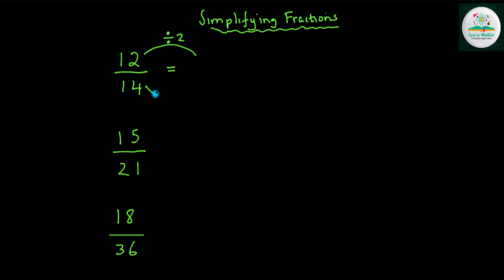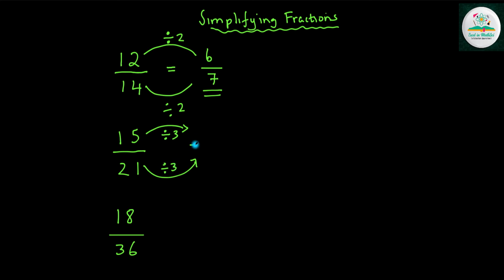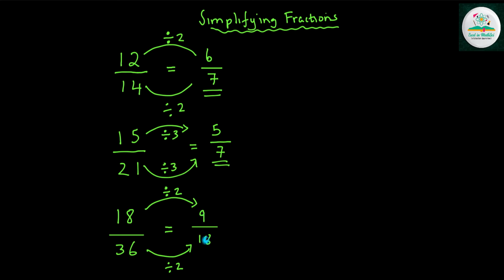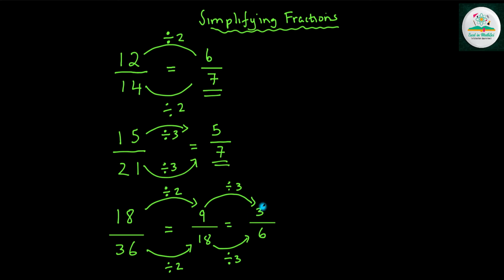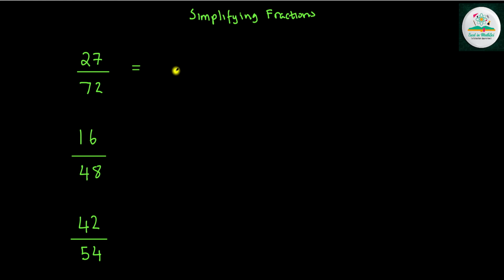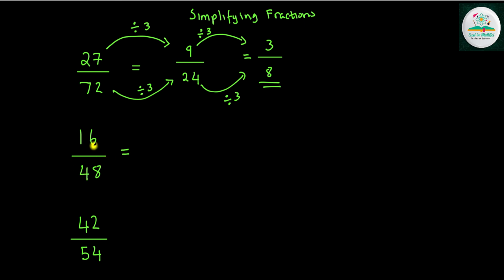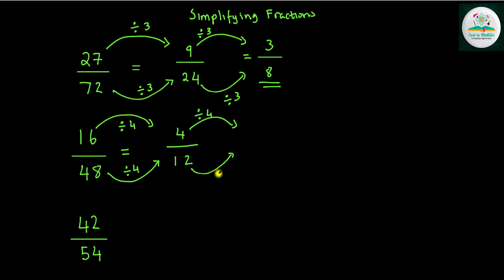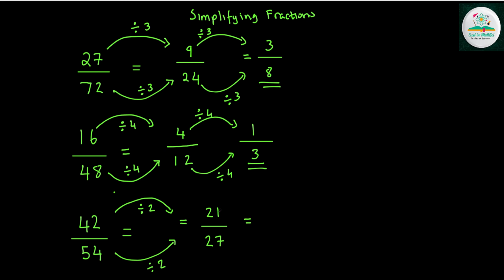Simplifying Fractions Step by Step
In this video I will be showing how to simplify fractions.